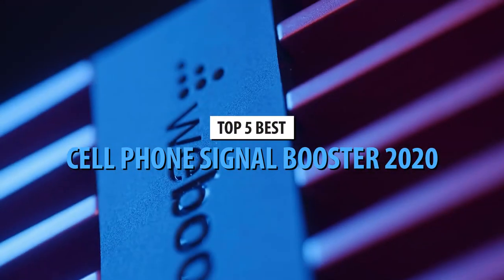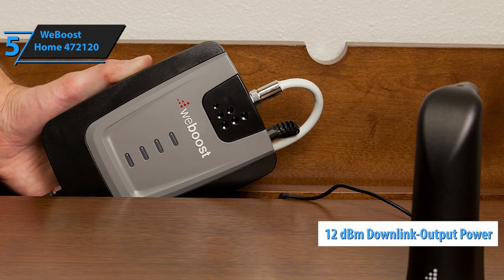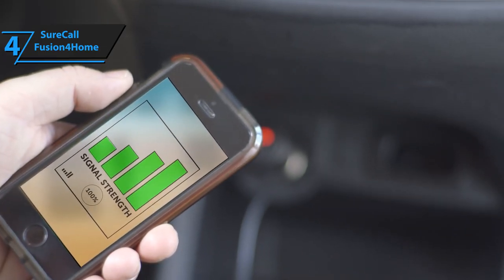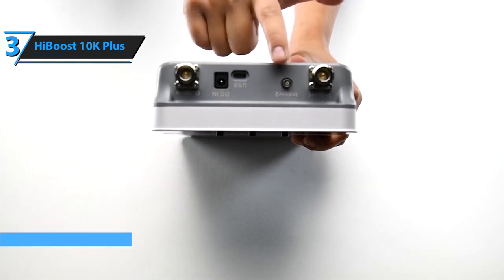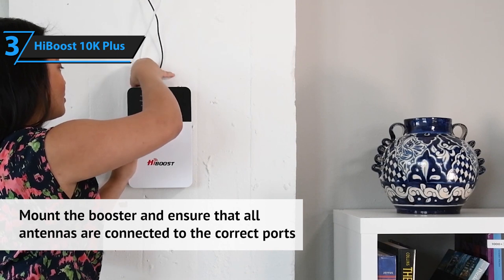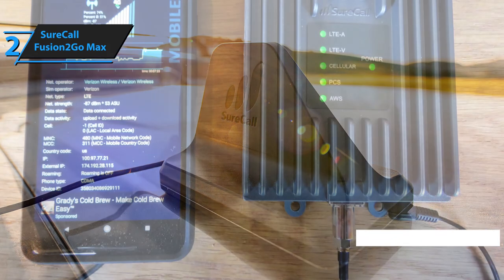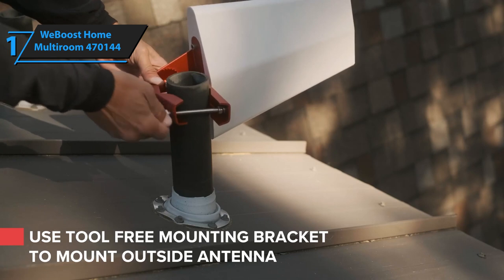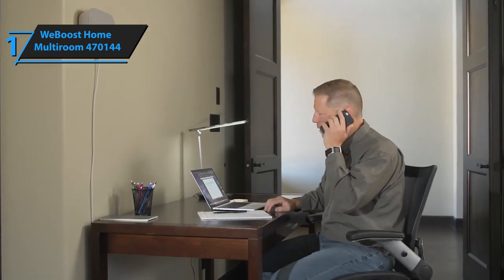Top 5 Best Cell Phone Signal Booster 2020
➜ Links to the Best Cell Phone Signal Boosters we listed in this video:

►US Links◄
➜ 5. weBoost Home 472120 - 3jNJwZc
➜ 4. SureCall Fusion4Home - 336BsMf
➜ 3. HiBoost 10K Plus - 3lZBApD
➜ 2. SureCall Fusion2Go Max - 3jSBPRq
➜ 1. weBoost Home Multiroom 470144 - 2R52Pkg
►CA Links◄
➜ 5. weBoost Home 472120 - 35pRUtI
➜ 4. SureCall Fusion4Home - 3k2sTc6
➜ 3. HiBoost 10K Plus - 2Fcy4rd
➜ 2. SureCall Fusion2Go Max - 2R5cM1h
➜ 1. weBoost Home Multiroom 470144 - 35iw1wp

We have just laid out the top 5 cell phone signal boosters 2020. In 5th place is the weBoost Home 472120, our pick for the best small space cell phone signal booster. In 4th place is the SureCall Fusion4Home, our pick for the best medium space cell phone signal booster. In 3rd place is the HiBoost 10K Plus, our pick for the best large space cell phone signal booster. In 2nd place is the SureCall Fusion2Go Max, our pick for the best car cell phone signal booster. In 1st place is the weBoost Home Multiroom 470144, our pick for the best overall cell phone signal booster.